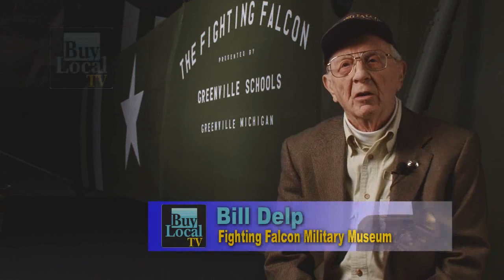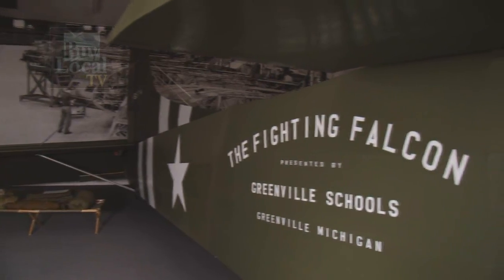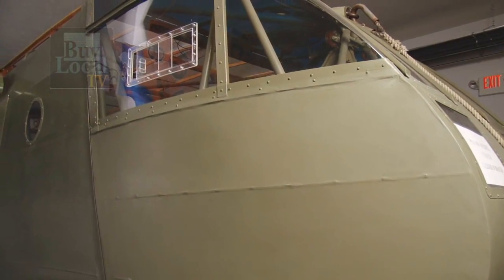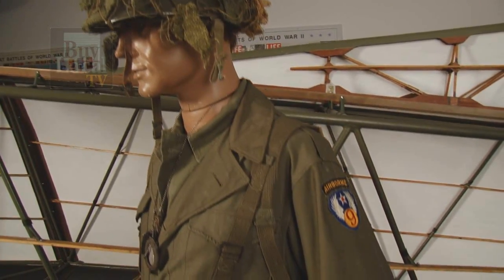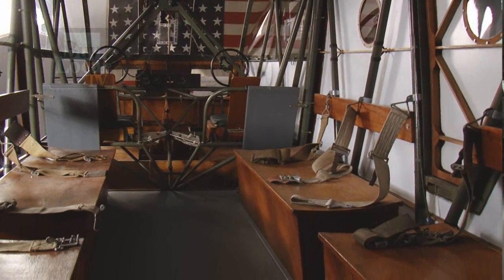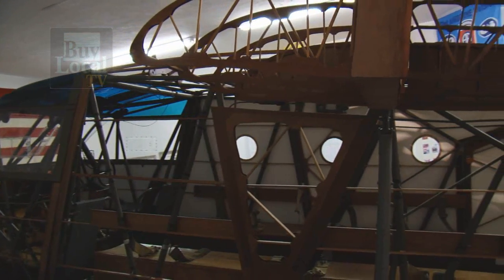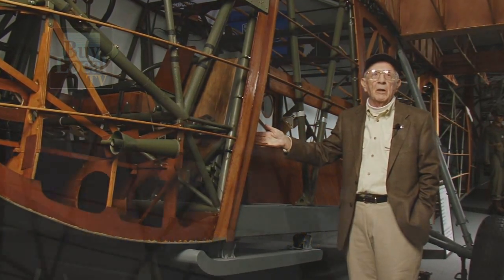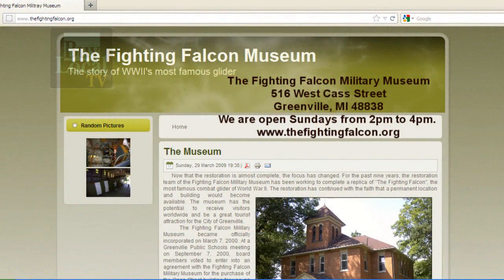Fighting Falcon Combat Glider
The Fighting Falcon Military Museum in Greenville Michigan has a replica of `'The Fighting Falcon'', the most famous combat glider of World War II.  Buy Local TV takes you inside to learn about the museum and the World War II glider built and produced in Greenville.  Video produced by DW Video & Multimedia for Buy Local TV.